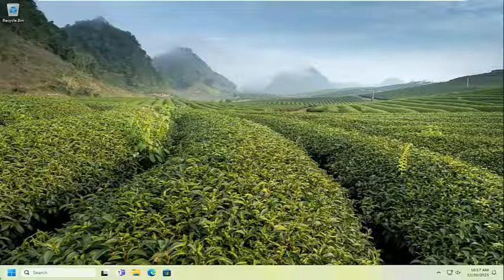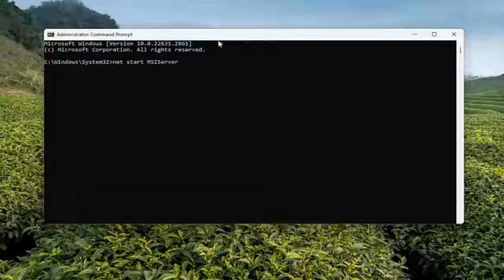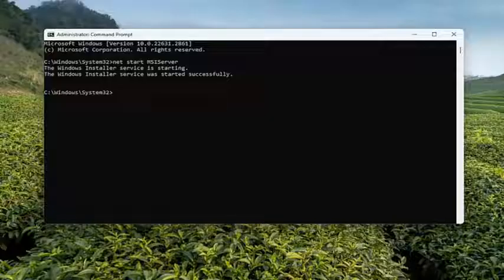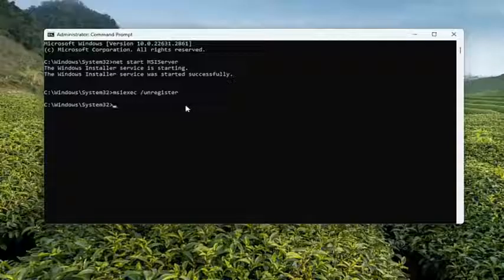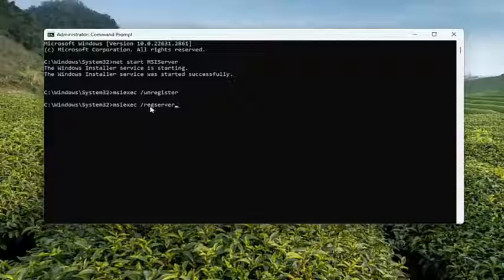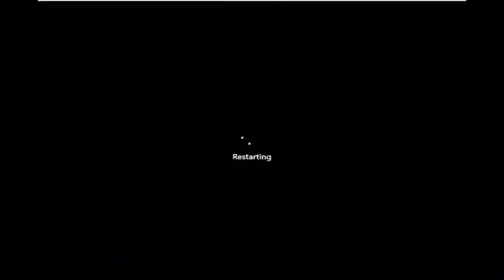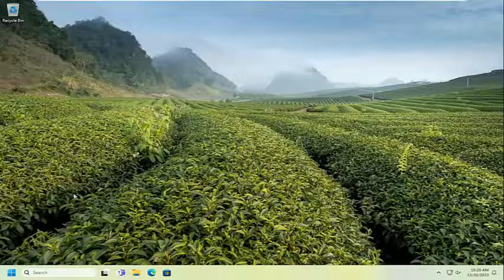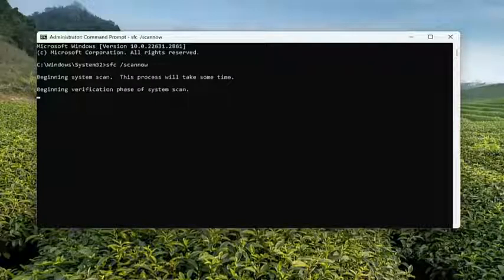Fix: “Windows Installer Service Could Not Be Accessed” Error While Installing Application [Guide]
While installing applications on Windows PC, you might come across the "Windows Installer Service could not be accessed" error. The error can appear due to a number of reasons, such as insufficient permissions, generic bugs, and corrupt Windows Installer Service.

Issues addressed in this tutorial:
windows installer service could not be accessed
the windows installer service could not be accessed
error 1719 windows installer service could not be accessed
windows installer service could not be accessed windows 10
windows installer service could not be accessed safe mode
windows installer service could not be accessed windows 11
how to fix windows installer service could not be accessed
the windows installer service could not be accessed windows 11
windows installer service could not be accessed not correctly installed
windows installer service not working
what to do if windows installer is not working
windows installer service could not be accessed error 1719
windows installer service could not be accessed error

Windows Installer is a core service that manages installations of everything in Windows, including apps, features, and many other things. If, for some reason, it breaks, you will be stuck with new installations and even upgrades of apps.